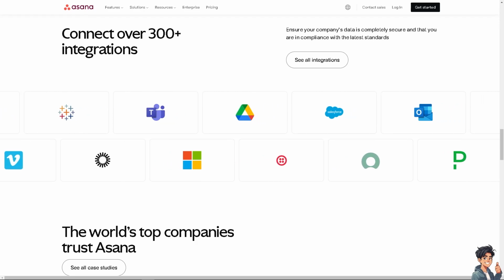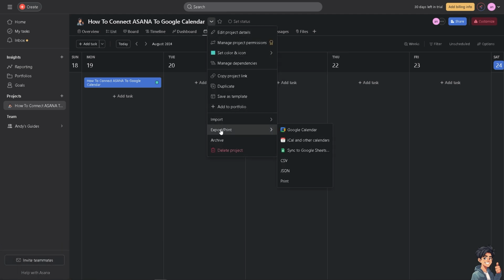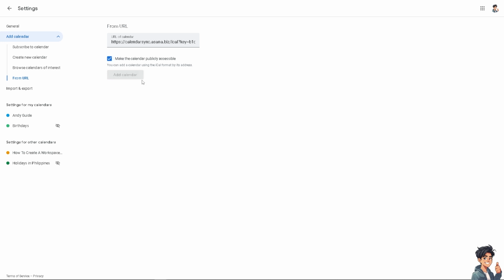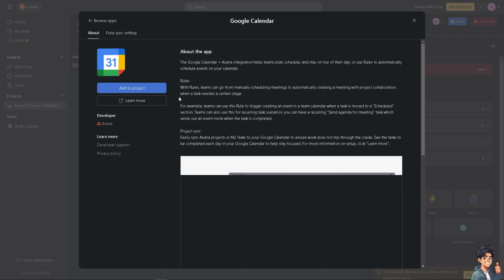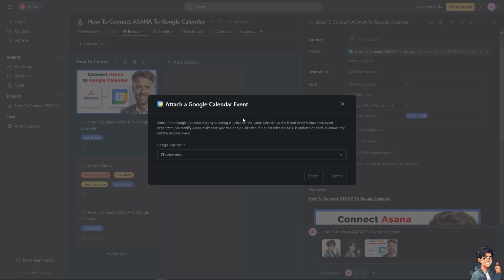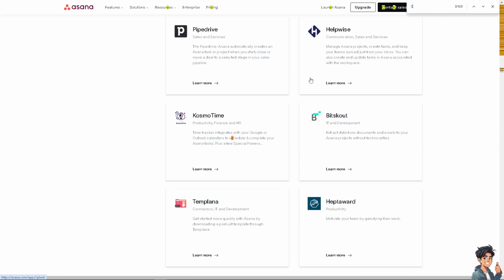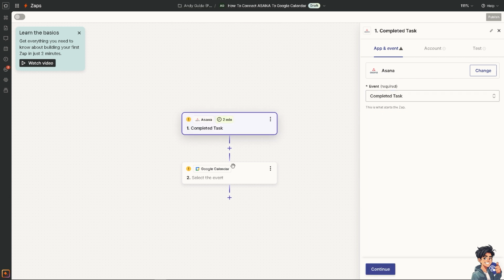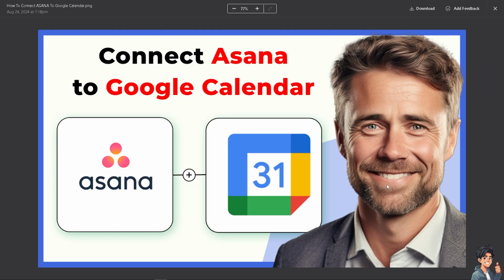How to Connect Asana to Google Calendar (Full 2025 Guide)